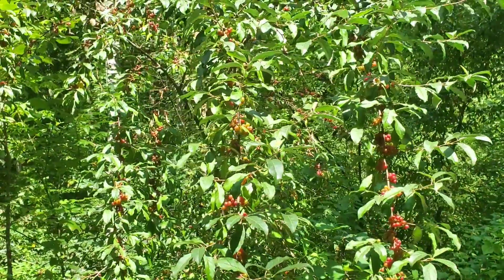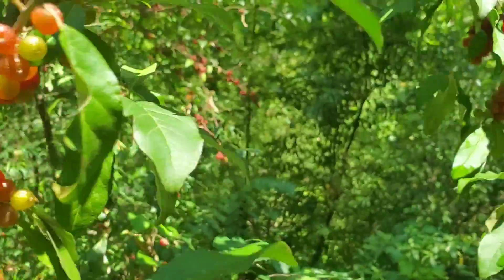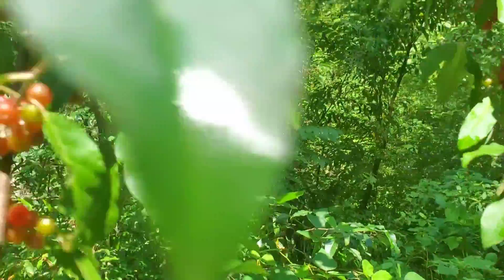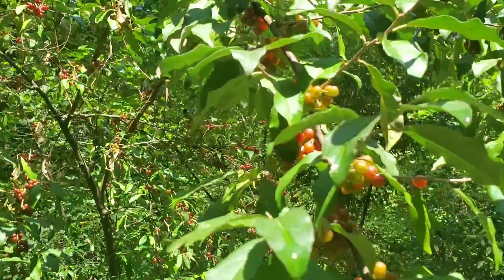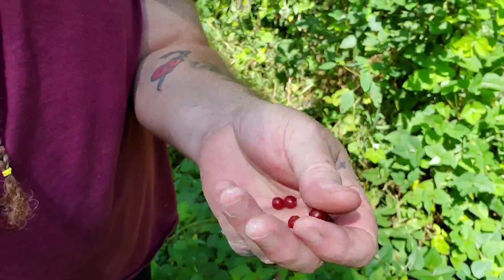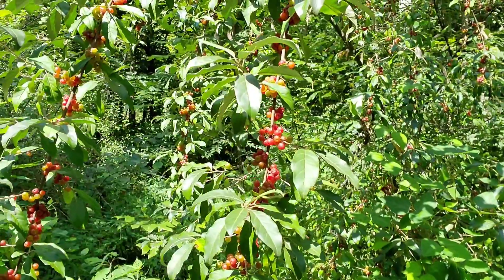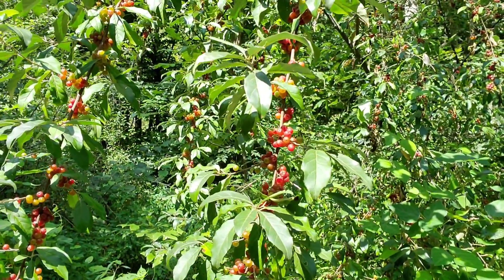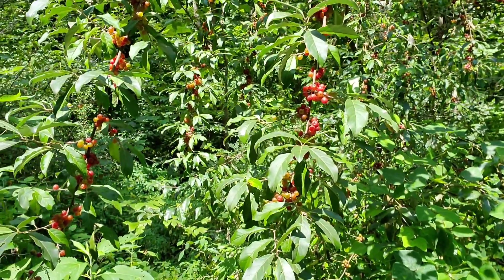Kentucky Edibles!! Autumn Olives....(see description)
Native from the Himalayas up through Japan. transplanted here as a quick way to resolve erosion issues on haul roads. along with the Palawania tree...they grow super fast and are an awesome source of food for humans and wildlife alike. Full ripe Mid/ late August and gone by late September depending on the weather.